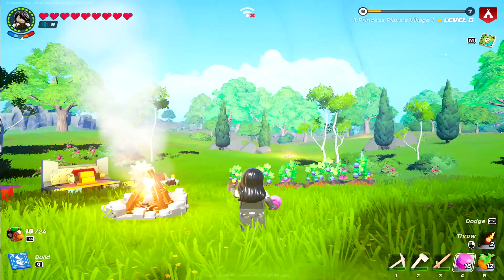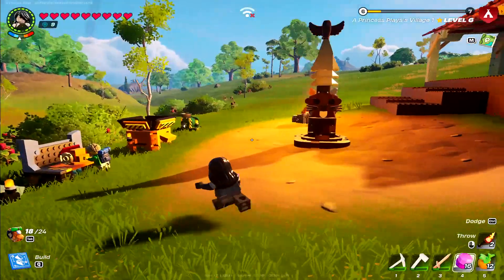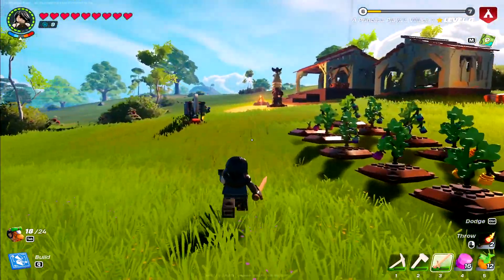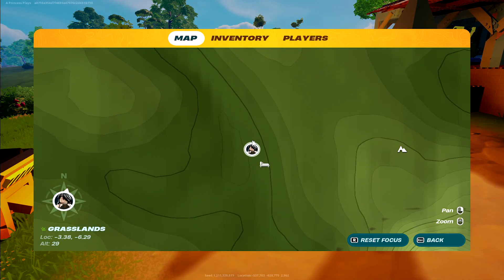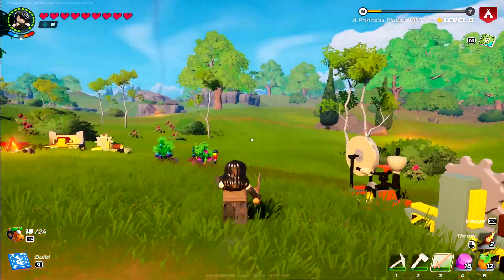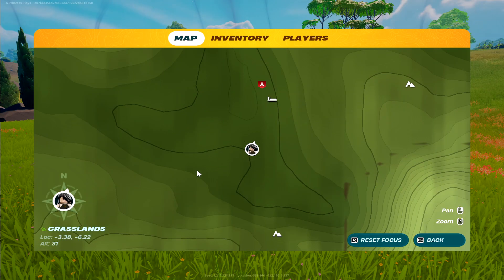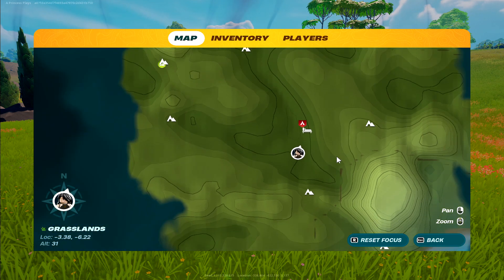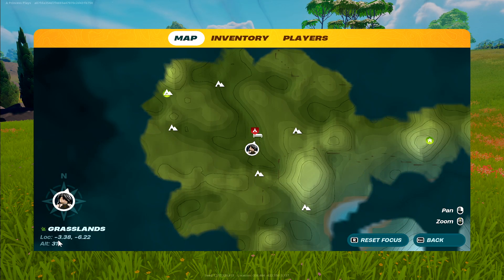How to View Coordinates in Lego Fortnite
Learn how to view coordinates in lego fortnite. How to see XYZ in lego fortnite? How to remember a location in lego fortnite?